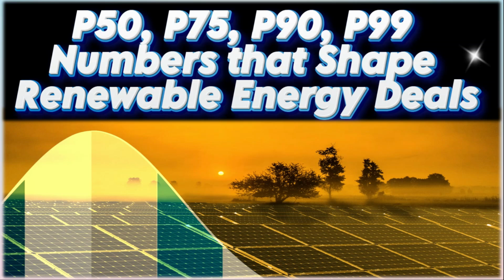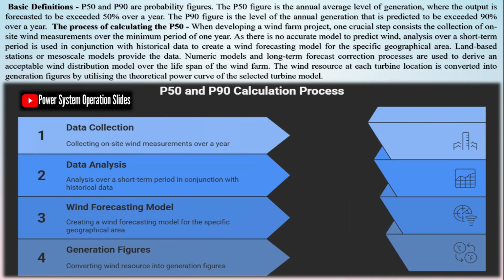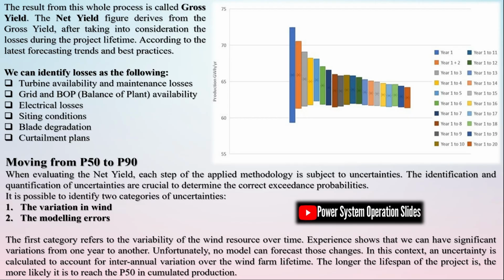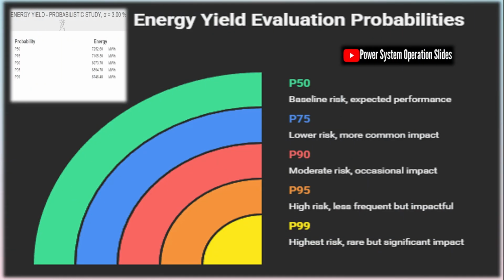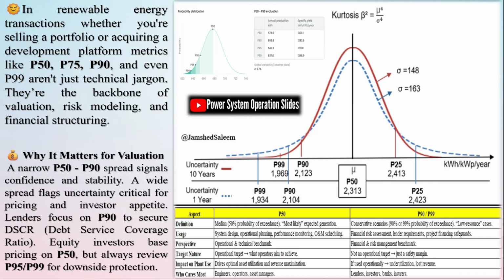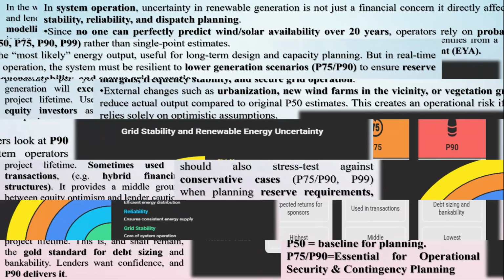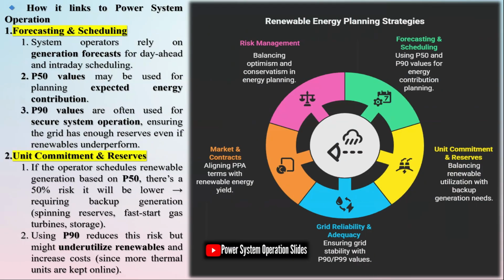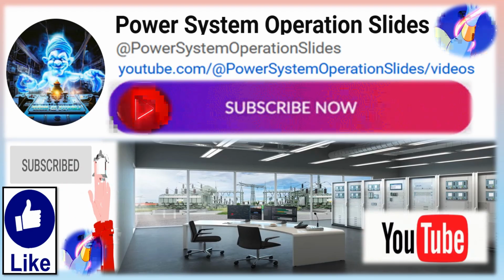P50 P75 P90 P99 in Renewable Energy Forecasting | Understanding Number Behind Energy Yield Estimates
🌞In renewable energy transactions whether you're selling a portfolio or acquiring a development platform metrics like P50, P75, P90, and even P99 aren't just technical jargon. They’re the backbone of valuation, risk modeling, and financial structuring.

💰 Why It Matters for Valuation - A narrow P50 - P90 spread signals confidence and stability. A wide spread flags uncertainty critical for pricing and investor appetite. Lenders focus on P90 to secure DSCR (Debt Service Coverage Ratio). Equity investors base pricing on P50, but always review P95/P99 for downside protection.